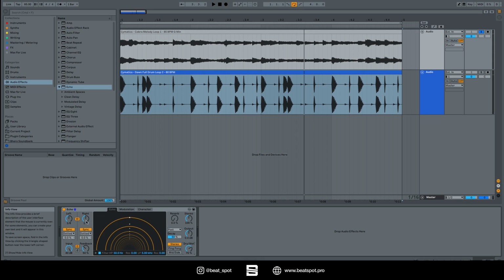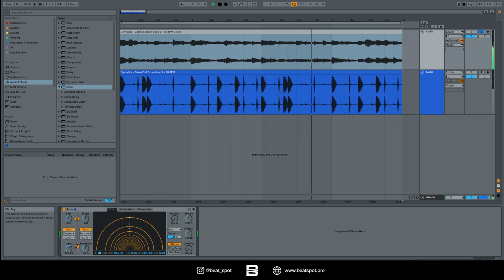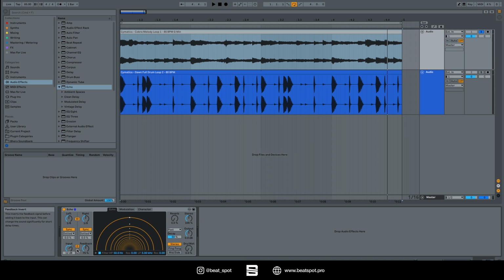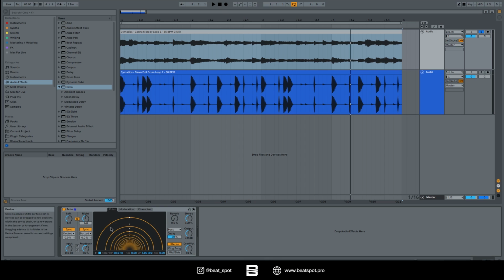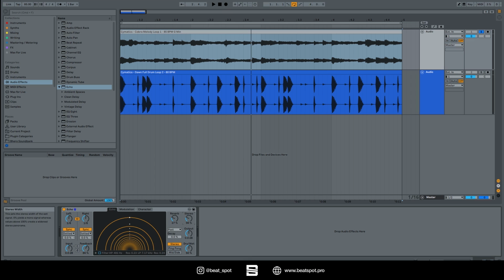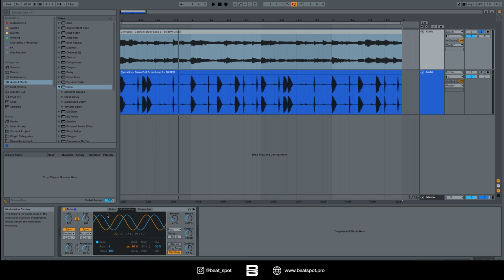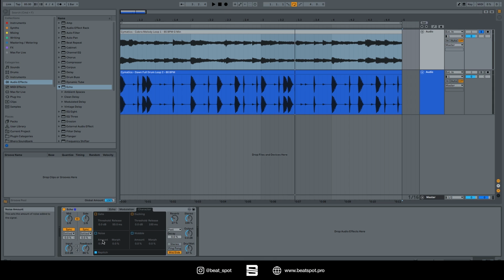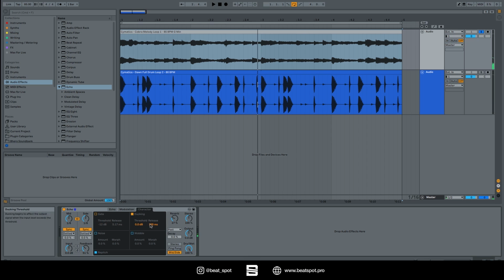Echo | Audio Effect | Ableton Live Tutorial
In this video, you will learn about the features and parameters of Echo.